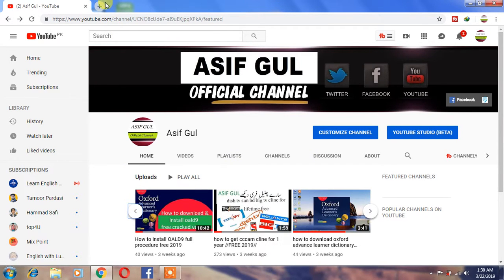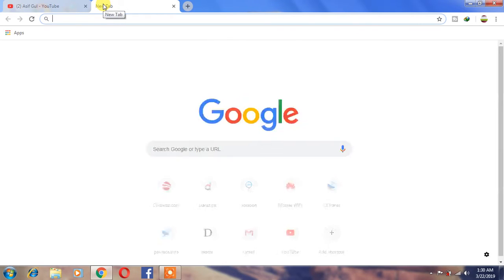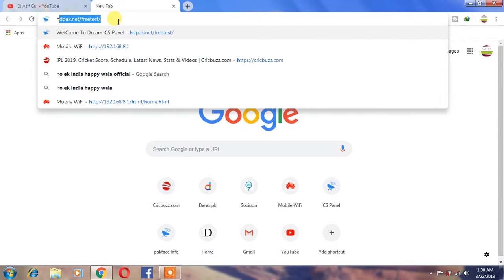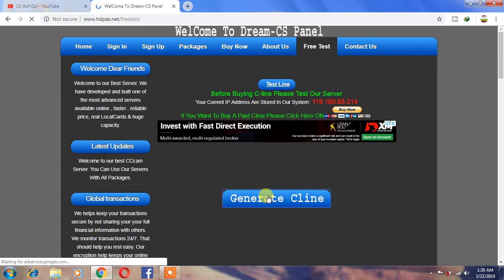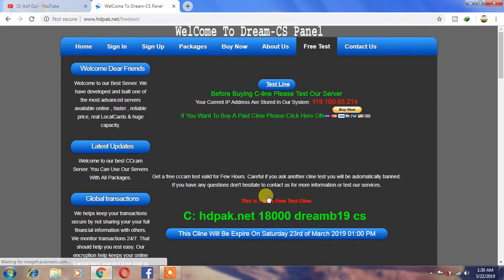How to get cline cccam free for life time